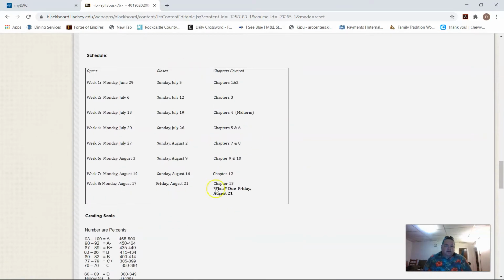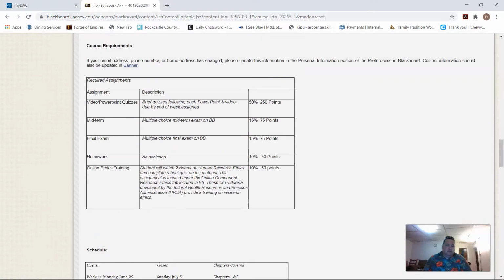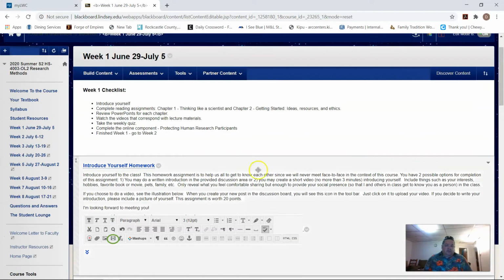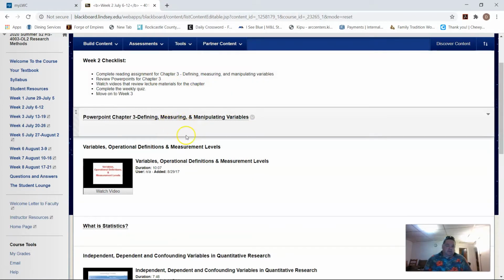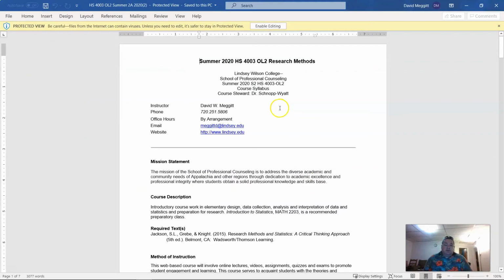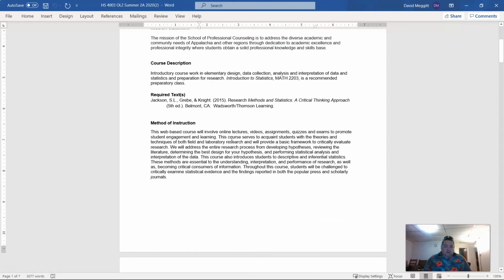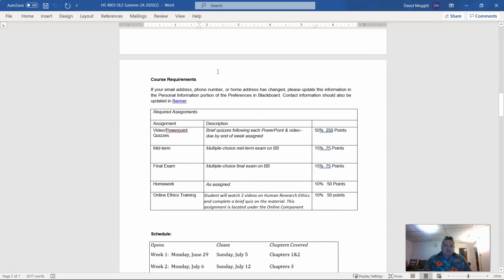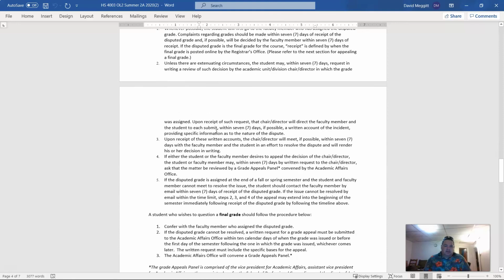Intro to Summer 2020 HS 4003